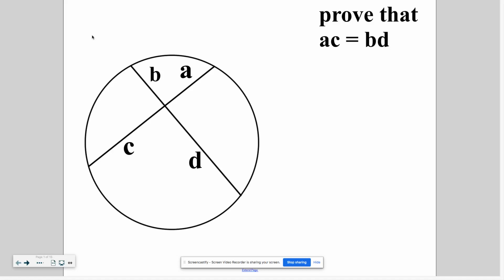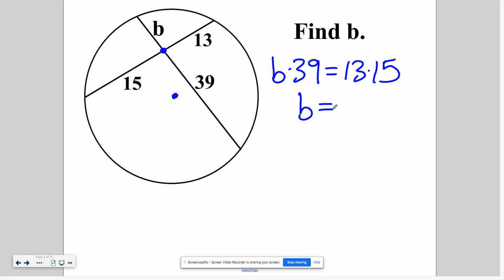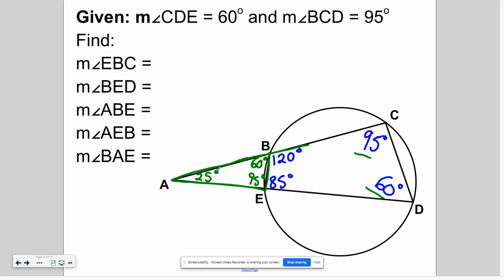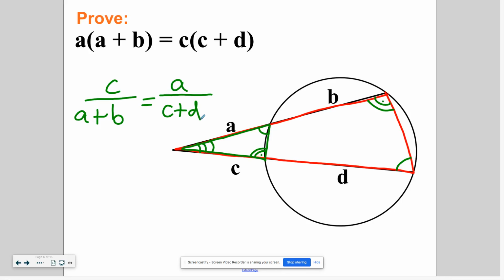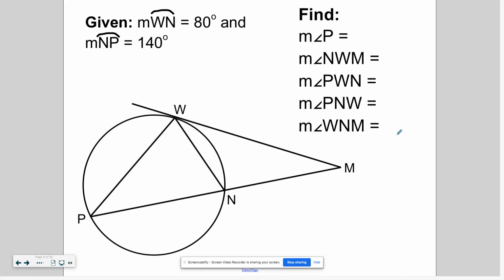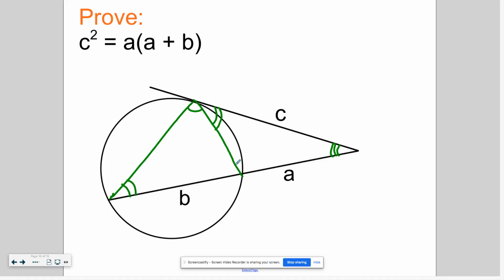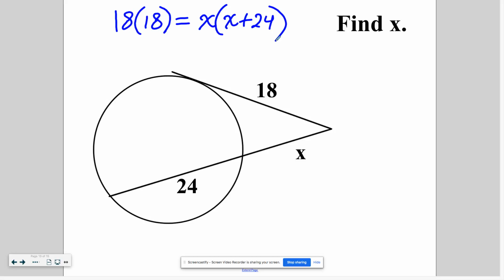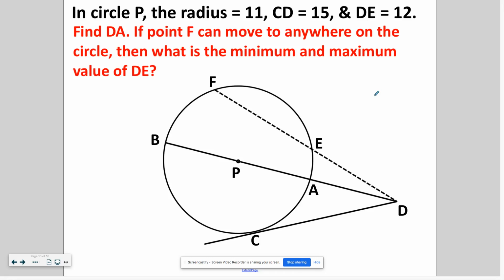Interior and exterior lengths on a circle 10.5 Notes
Interior and Exterior lengths on a circle with proofs using similar triangles.